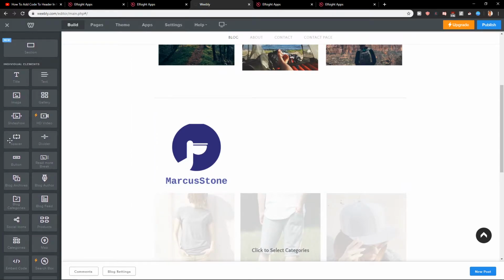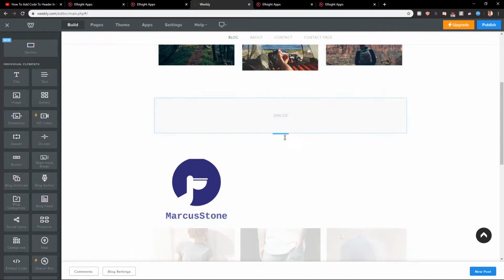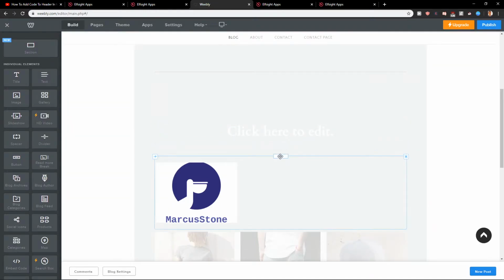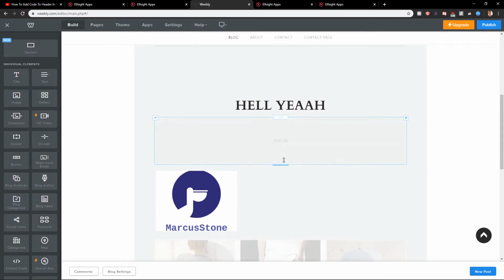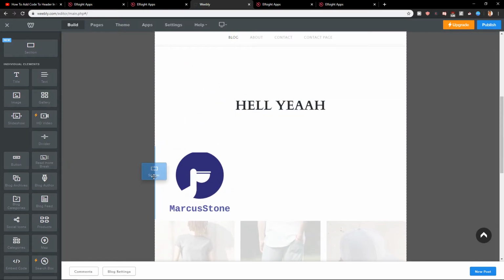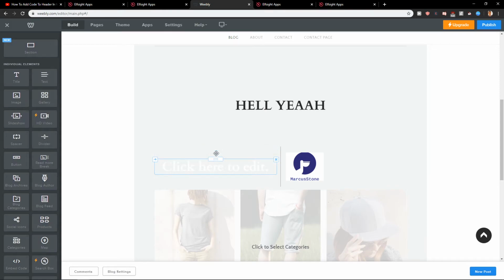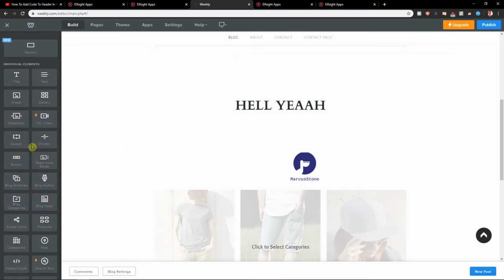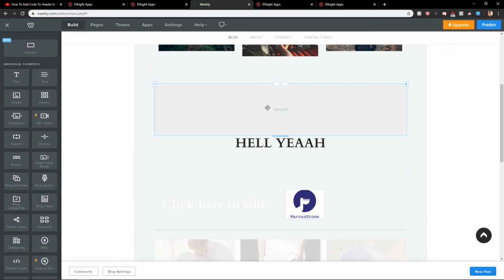How To Add Space Between Elements In Weebly